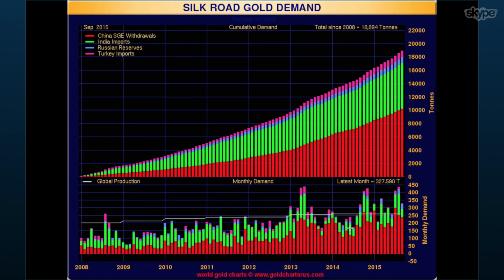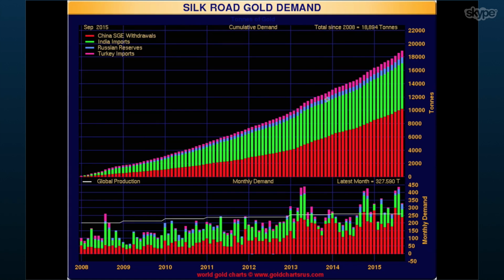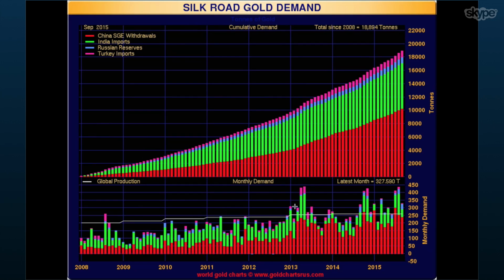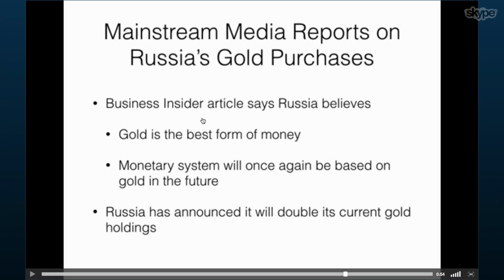Why Is USA's Gold Flowing East? Mike Maloney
More In this latest video, Mike Maloney explains what is taking place in the global gold markets and what the ramifications may be.

It shows the evolution of gold and silver as money, and teaches the historical economic mistakes that all societies repeat. The first series (Episodes 1-5) features bonus content that is available completely free of charge
From Season 2 onwards, all bonus content is reserved exclusively for members of
We would like to thank everyone for their support of this series, and also for the loyalty shown to our sister company GoldSilver.com. We look forward to the continued success of this series and encouraging people to take control of their own financial future.

Silver, gold, investing, stocks, deflation, inflation, Mike Maloney, conference, debt collapse, hidden secrets of money, precious metals, bullion, finance, financial eduacation.